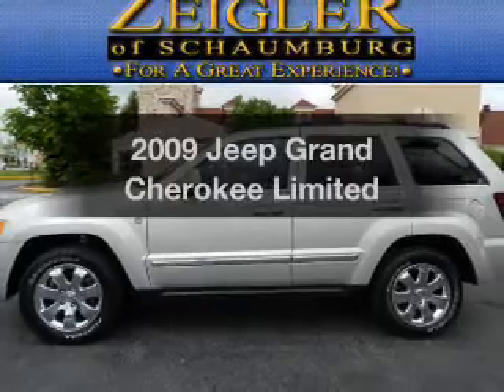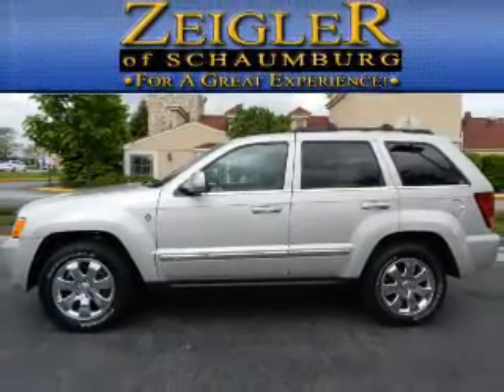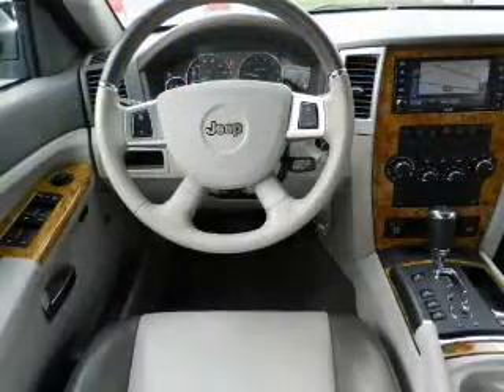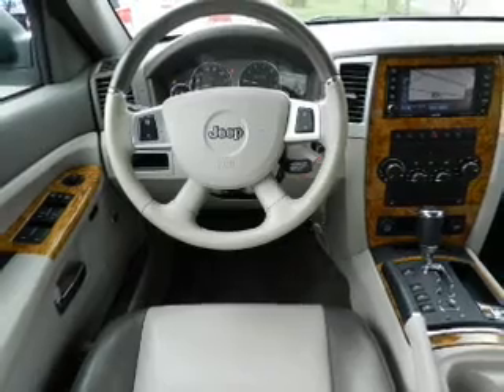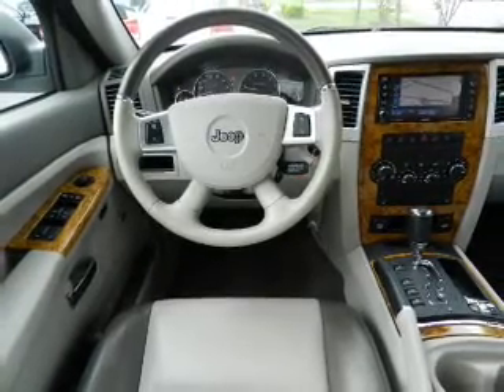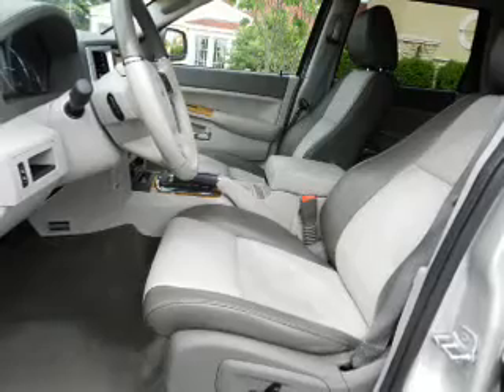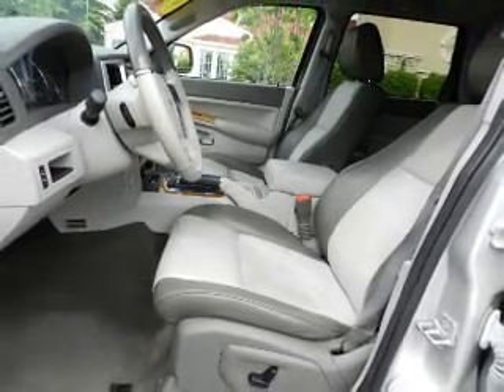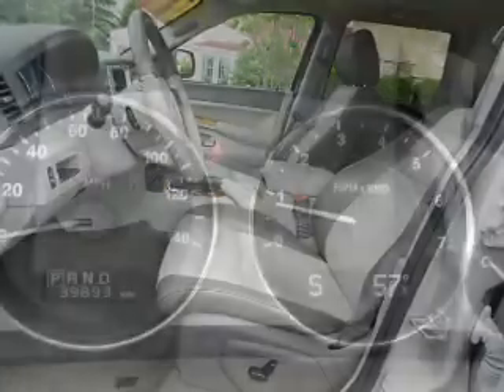2009 Jeep Grand Cherokee - Schaumburg IL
Year: 2009
Make: Jeep
Model: Grand Cherokee
Trim: Limited
Engine: 4.7 liter 8 cylinder 16 valve
Transmission: Automatic
Color: Light Greystone Pearlcoat
Mileage: 39001
Address:
208 W Golf Rd